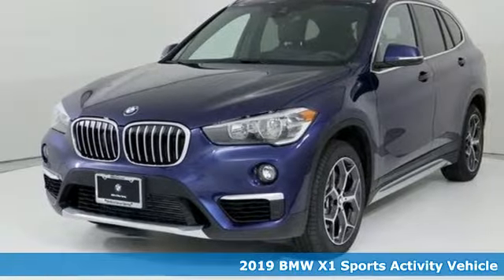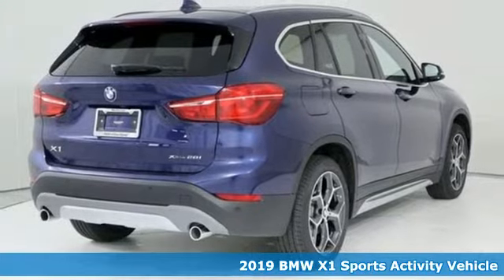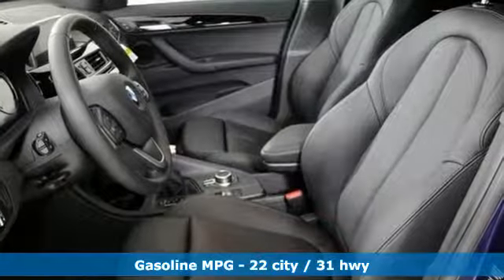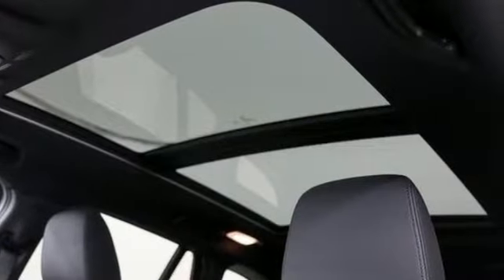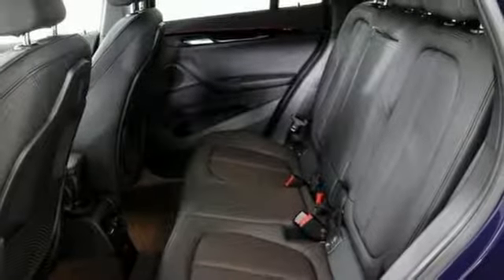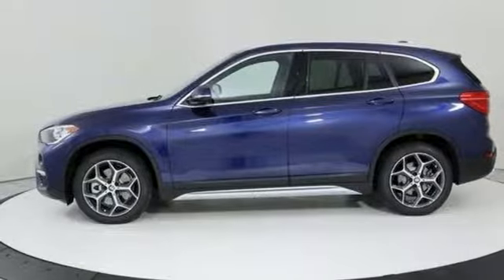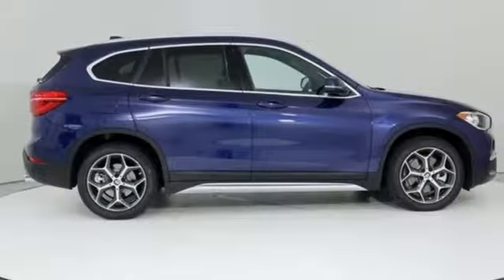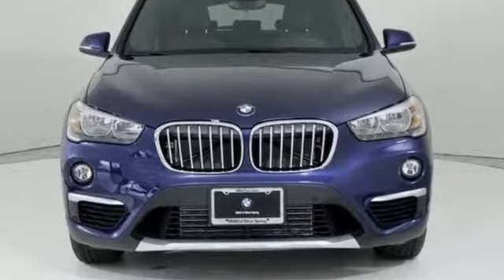Used 2019 BMW X1 Baltimore MD Washington DC, MD T90719L - SOLD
Year: 2019
Make: BMW
Model: X1
Trim: xDrive28i Sports Activity Vehicle
Engine: 2.0L 4 Cylinder Engine
Transmission: AUTOMATIC
Color: Mediterranean Blue Metallic
Interior: Black SensaTec
Stock #: T90719L
VIN: WBXHT3C59K5L36922
Navigation, Sunroof, Heated Seats, All Wheel Drive, Power Liftgate, CD Player, iPod/MP3 Input, Back-Up Camera, CONVENIENCE PACKAGE, SPORT SEATS, TRANSMISSION: STEPTRONIC AUTOMATIC, Turbo Charged, Alloy Wheels. READ MORE! KEY FEATURES INCLUDE: Navigation, All Wheel Drive, Power Liftgate, Back-Up Camera, Turbocharged, iPod/MP3 Input, CD Player, Onboard Communications System, Aluminum Wheels, Dual Zone A/C, Smart Device Integration Rear Spoiler, MP3 Player, Privacy Glass OPTION PACKAGES: CONVENIENCE PACKAGE Universal Garage-Door Opener, Auto-Dimming Interior & Exterior Mirrors, Auto-Dimming Rearview Mirror, Power-Folding Mirrors, Panoramic Moonroof, SiriusXM Satellite Radio, 1 year All Access subscription, Ambient Lighting, Comfort Access Keyless Entry, Lumbar Support, HEATED FRONT SEATS & STEERING WHEEL Heated Front Seats, Heated Steering Wheel, SPORT SEATS, TRANSMISSION: STEPTRONIC AUTOMATIC (STD). OUR OFFERINGS: Our mission is to expedite the process by putting you in control. We provide price and payment quotes that detail and clarify any/all fees - no surprises. Our goal is to create an efficient and enjoyable experience every time you visit our dealership, BMW of Silver Spring is your local area BMW destination. DISCLAIMER: *Your additional costs are sales tax, tag and title fees for the state in which the vehicle will be registered, any dealer-installed options (if applicable) and a $299 dealer processing fee (not required by law). Prices are subject to change, and prior sales are excluded from these offers. While every reasonable effort is made to ensure the accuracy of this information, we are not responsible for any errors or omissions contained on these pages. Please verify any information in question with the dealer. Every Loaner Vehicle Internet Price includes current applicable manufacturer rebates and incentives, but certain conditions apply to some of these offers. Those offers and conditions may require financing through BMW Financial Services. THIS VEHICLE IS USED AS A LOANER IN OUR BMWSERVICE DEPARTMENT.

Address:
3211 Automobile Boulevard